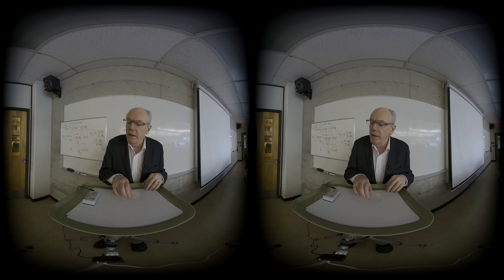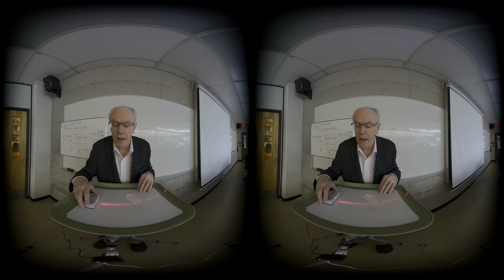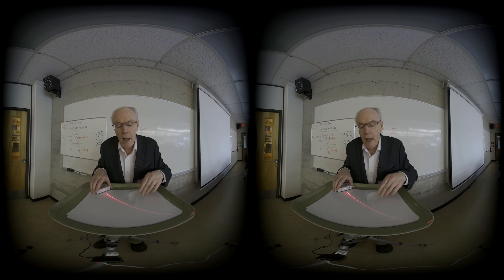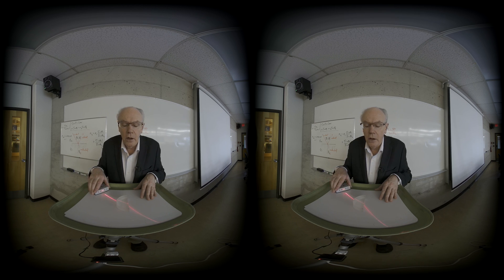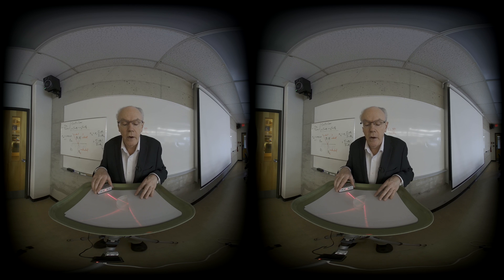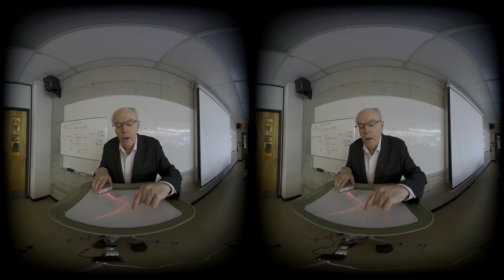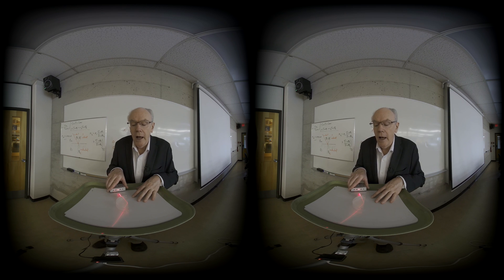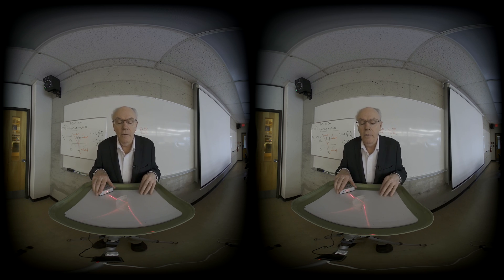TIR Demo: plastic block VR180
VR180  Total Internal Reflection
Light ray in plastic block